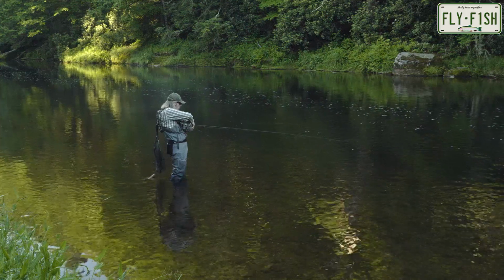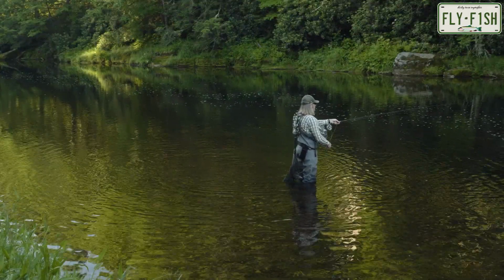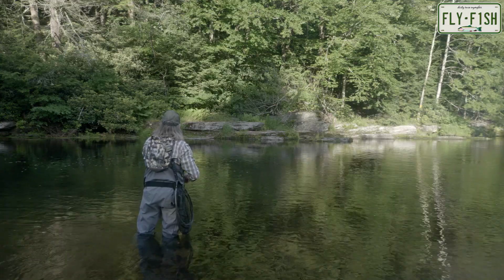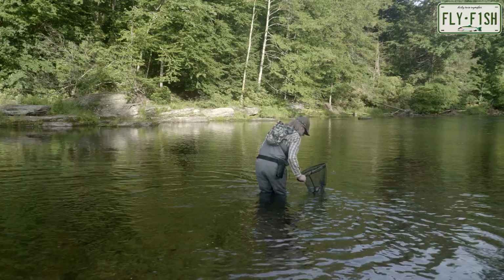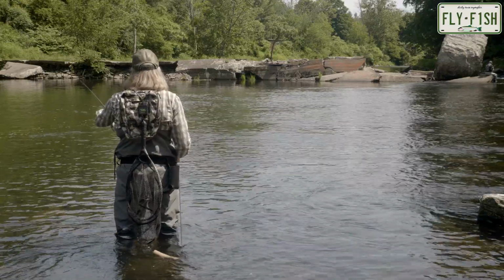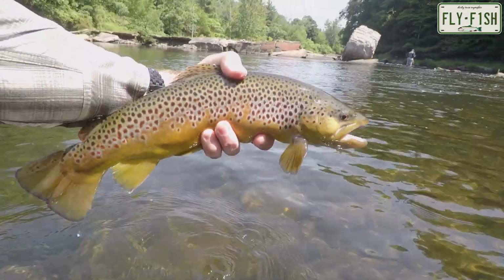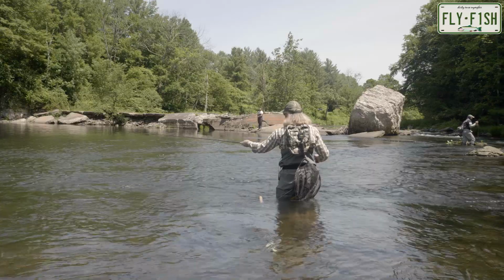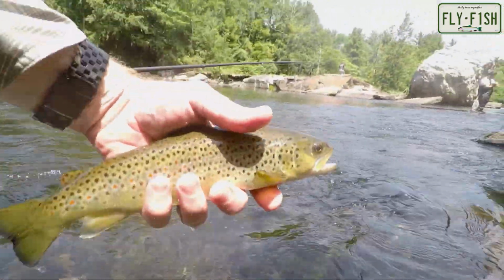Fly Fishing - Neversink River June 25th, 2021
Solid half day on the neversink two really nice fish and some little guys ... messed up with camera on the first set ... bush league